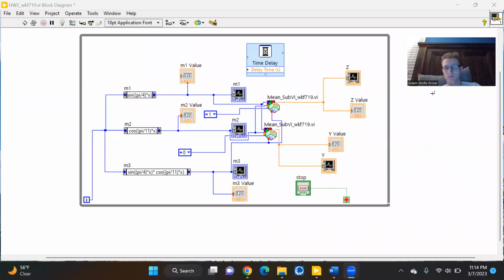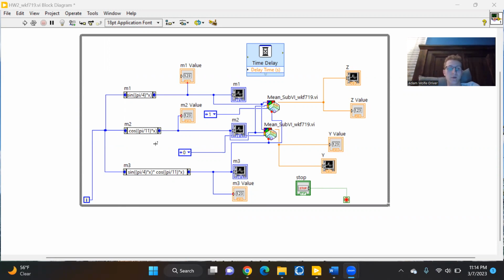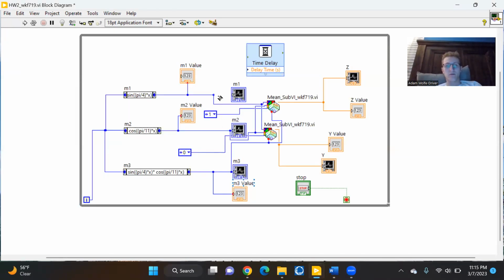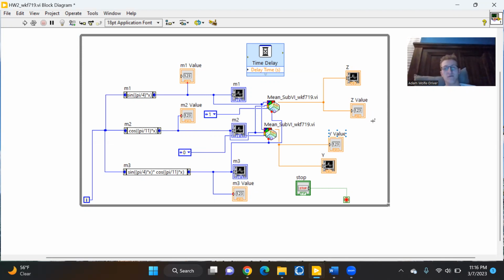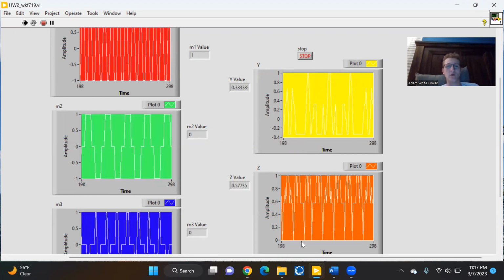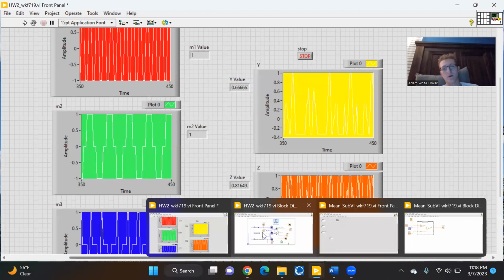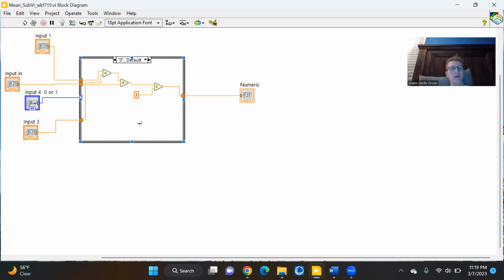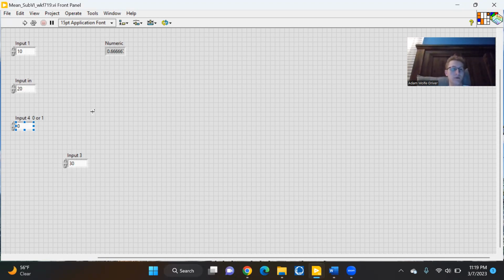HW2 ENEE 4800 Electronic Instrumentation Mean and RMS